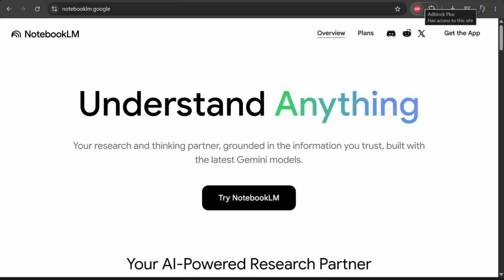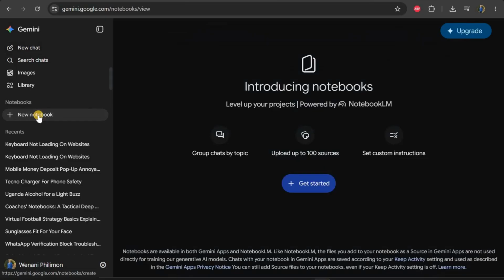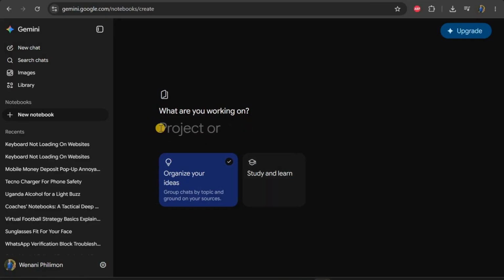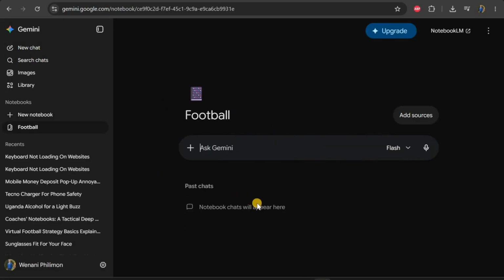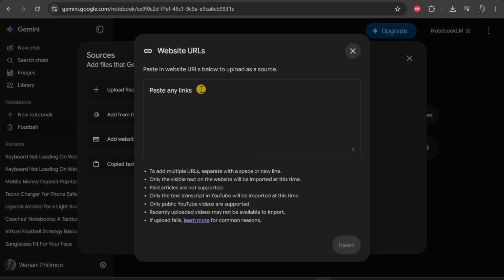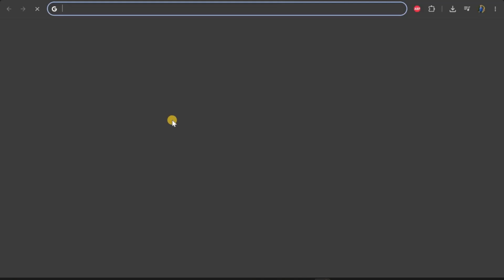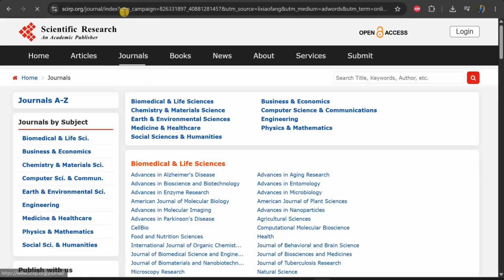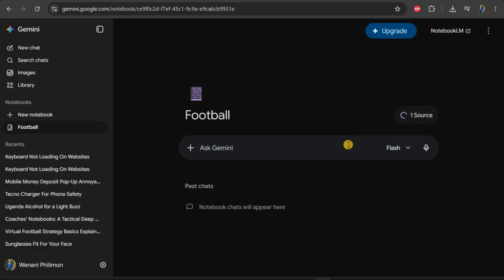How To Use NotebookLM With Gemini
Learn How To Use NotebookLM With Gemini